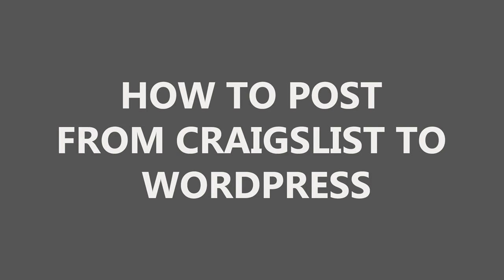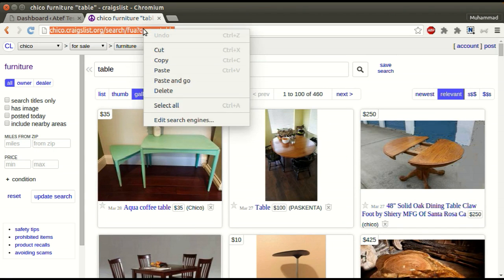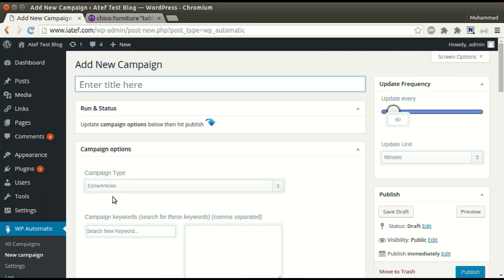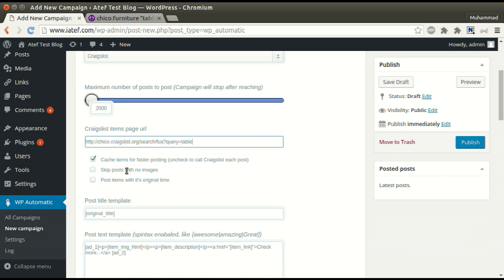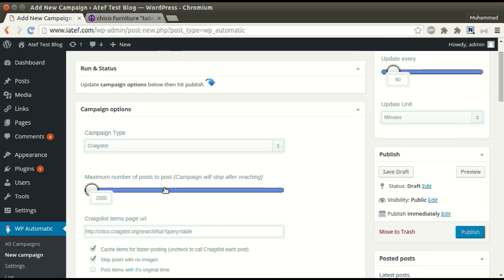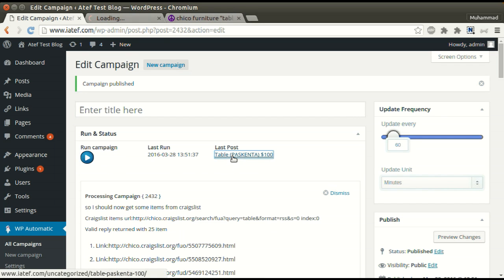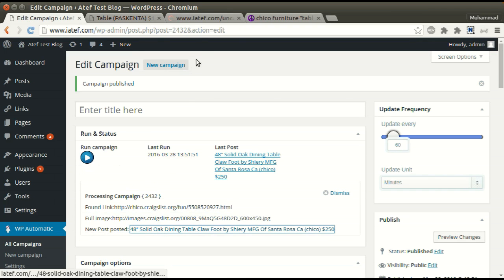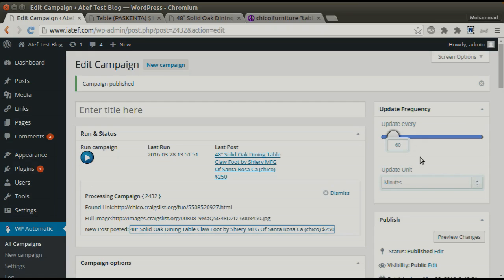How to post from Craigslist to wordpress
Wordpress automatic plugin can post from Craigslist to wordpress automatically, check it